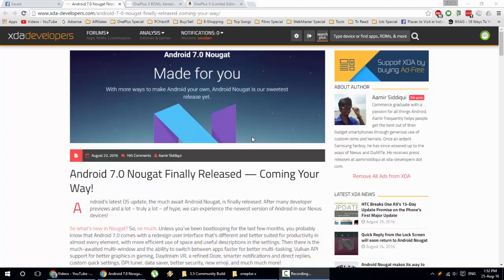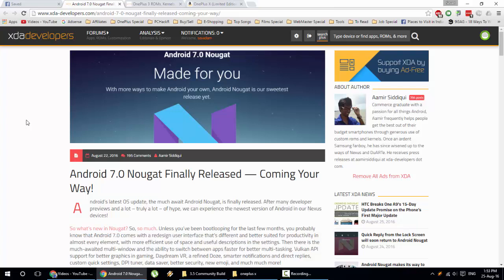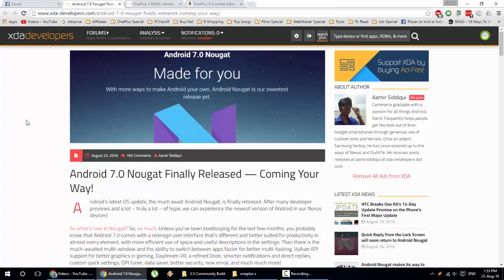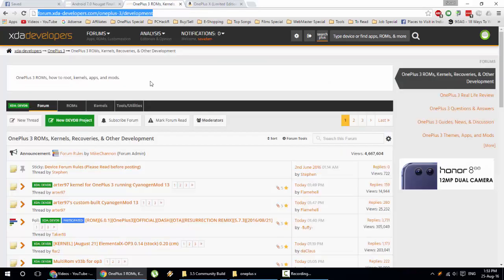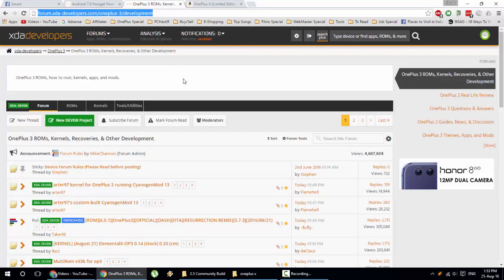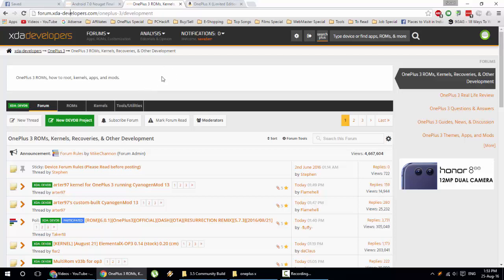Android 7.0 Nougat is Released, Any OnePlus ROMs?